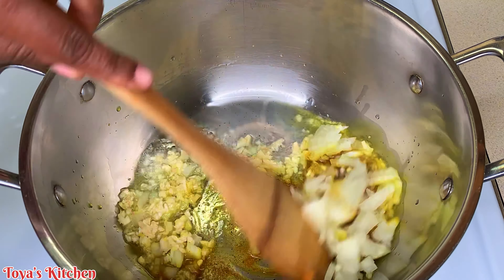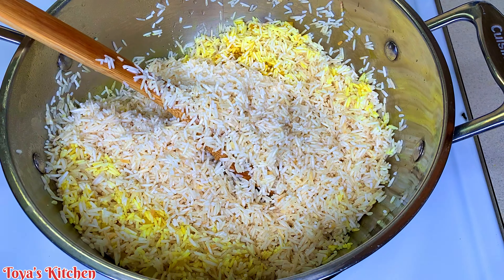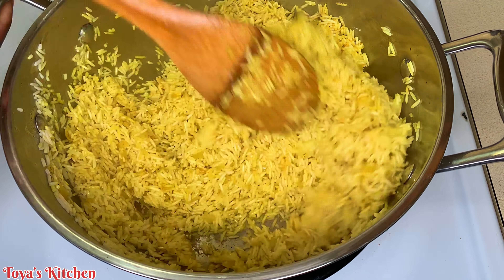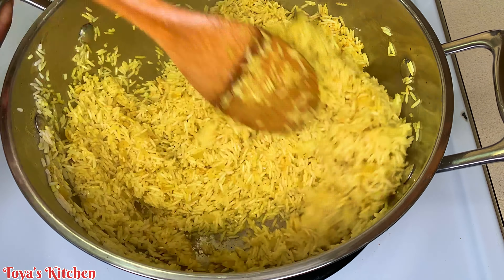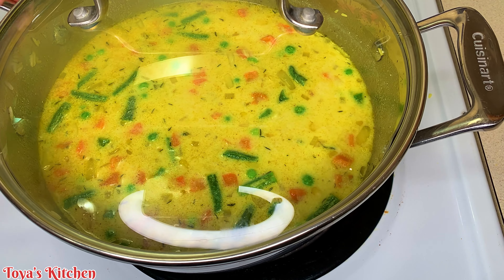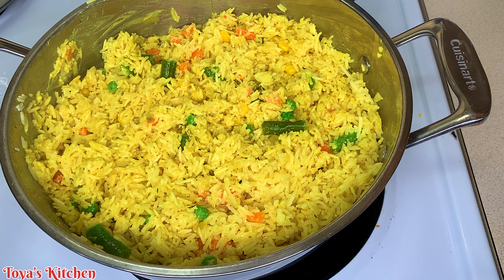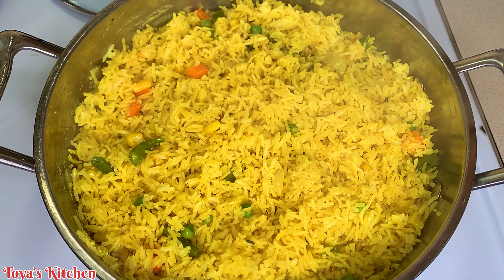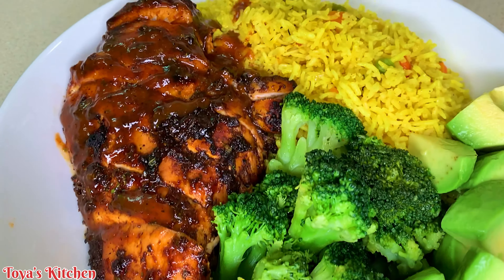Coconut Curry Rice! How to make the most delicious Coconut Curry Rice // Yellow Rice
Coconut Curry Rice! How to make the most delicious Coconut Curry Rice.
Ingredients
3 cups rice
2 cups coconut milk
2 cup water
1 cup mixed vegetables
1 tsp curry powder
2 tbsp chopped onion
3 clove of garlic chopped
1/2 tsp thyme leaves
1 1/2 tsp seasoning salt
1 tbsp coconut oil

Toya's Kitchen Amazon Wishlist

BYE!